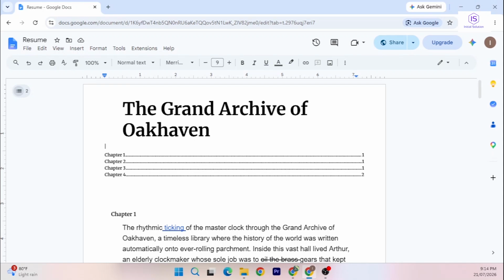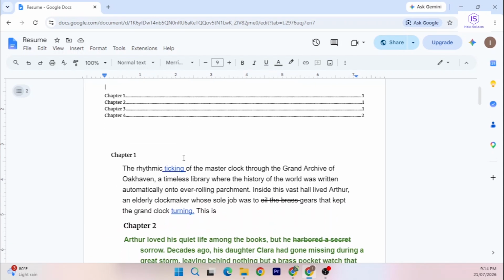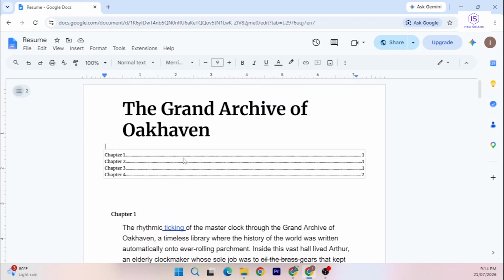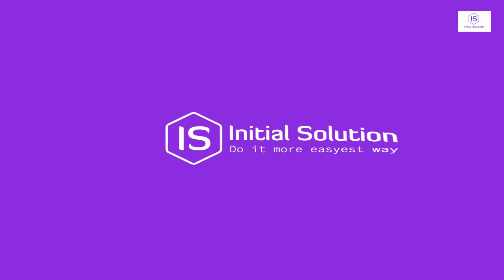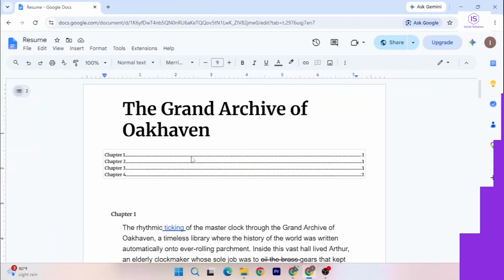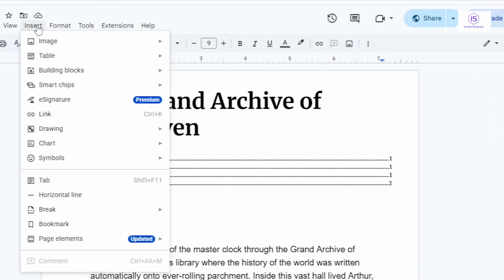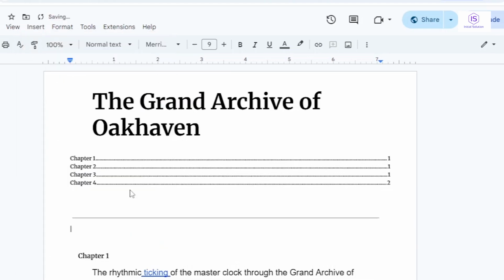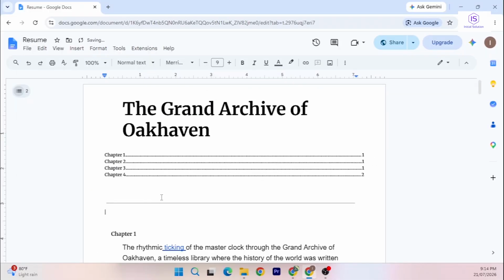How to Add a Line in Google Docs [ Step-by-step Guide ]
Learn how to add a line in Google Docs in 2026 with this easy step-by-step guide. Whether you're separating sections, organizing content, or improving your document layout, this tutorial will show you how to insert a horizontal line in Google Docs quickly and easily.

➖ How to Add a Line in Google Docs (2026):

💻 On Desktop:
Step 1: Open your document in Google Docs.
Step 2: Place your cursor where you want to add the line.
Step 3: Click Insert from the top menu.
Step 4: Select Horizontal line.
Step 5: A horizontal line will be added to your document.

⌨️ Using a Keyboard Shortcut:
Step 1: Place your cursor where you want to add the line.
Step 2: Type three hyphens (---).
Step 3: Press Enter.
Step 4: Google Docs will automatically create a horizontal line.